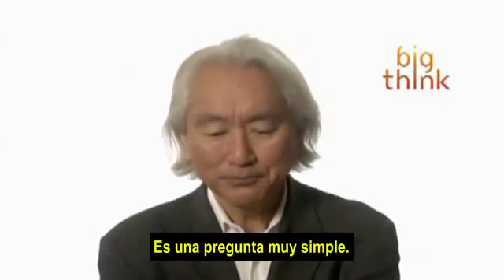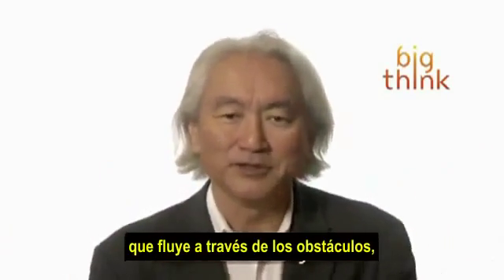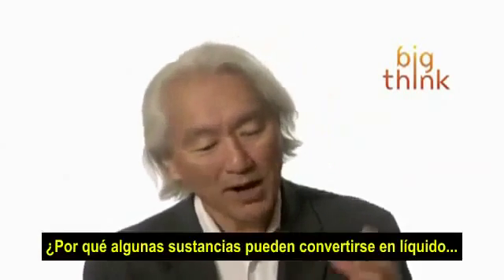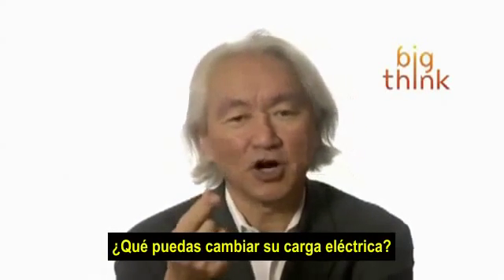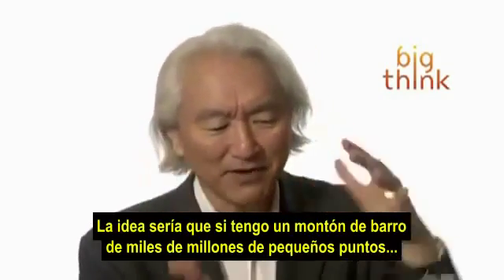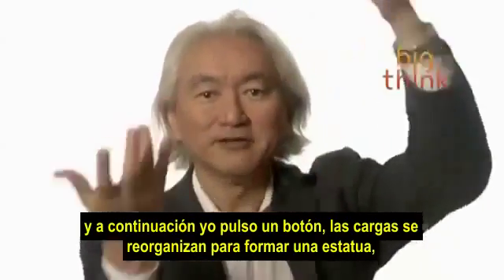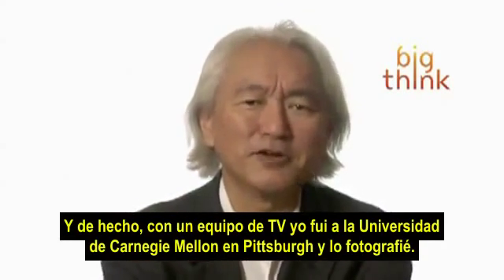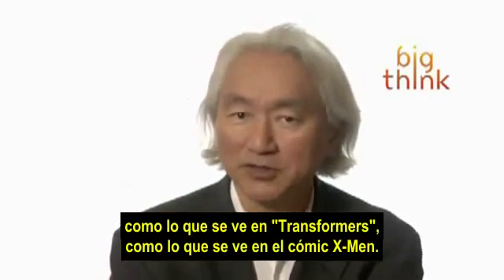FUTUROLOGIA DEL MEJOR FISICO DEL MUNDO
El Dr. Michio Kaku, sin duda es el físico más importante de nuestros tiempos, que consagra su vida a la interpretacion de las últimas teorías de Einstein y al despeje de "la teoría de las cuerdas", que el genial físico Aleman dejo pendiente. No contento con eso adicionalmente es el divulgador más extraordinario y ameno de nuestros tiempos en temas complejos de altas tecnologías.
En este vídeo nos comparte su visión de "lo que viene".